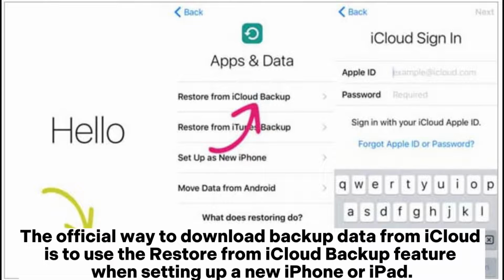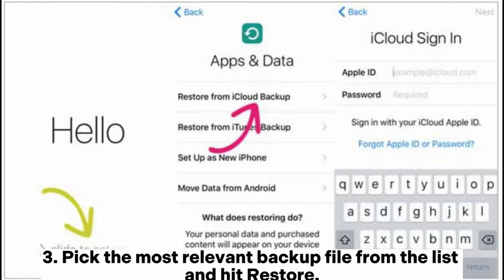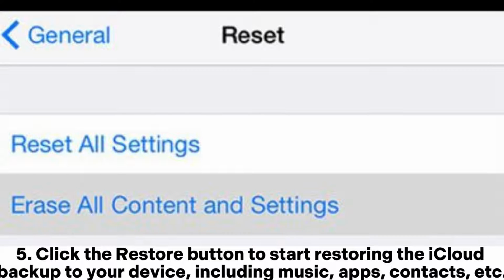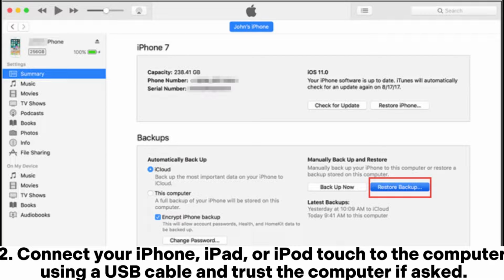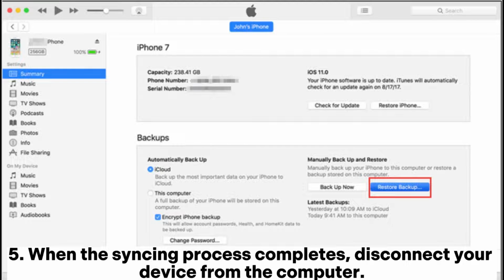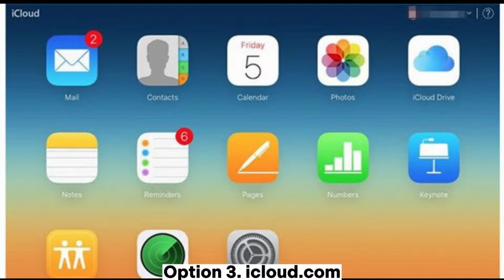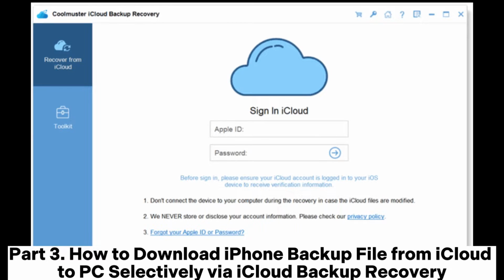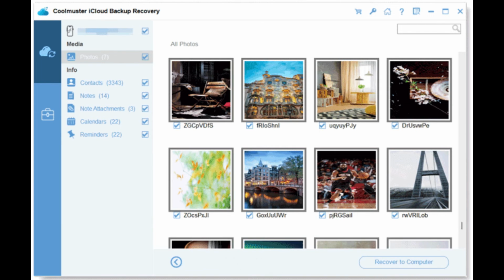How to Download iCloud Backup to Computer or iPhone/iPad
Want to download backup data from iCloud? This video shows you how to download the iCloud backup to a computer or iPhone/iPad in trouble-free methods step by step.

00:00 Start
00:08 Part 1. How to Download Backup from iCloud on Your iPhone or iPad Directly
00:25 Option 1. Restore a new iPhone from iCloud backup:
00:45 Option 2. Restore backup from iCloud to an iPhone in use:
01:23 Part 2. How to Copy Backup from iCloud to Computer
01:35 Option 1. iTunes/Finder
02:17 Option 2. Control Panel
02:46 Option 3. icloud.com
03:14 Part 3. How to Download iPhone Backup File from iCloud to PC Selectively via iCloud Backup Recovery